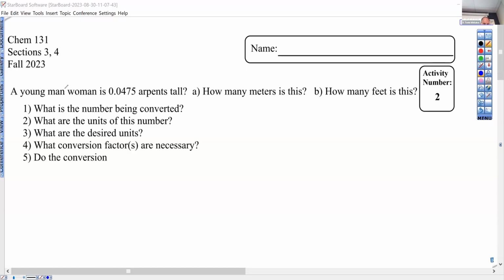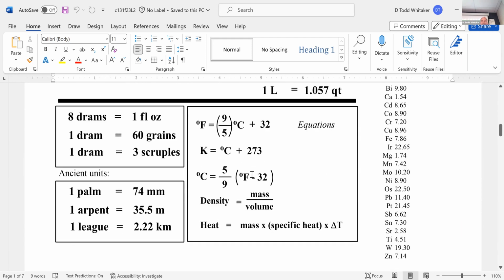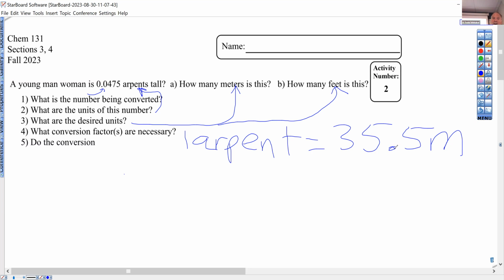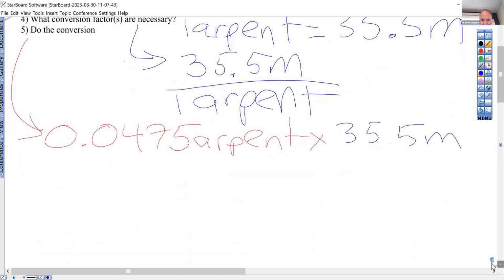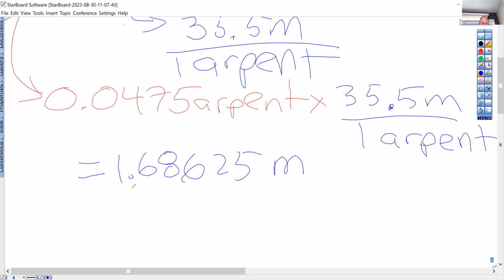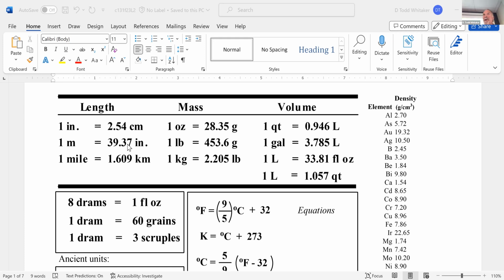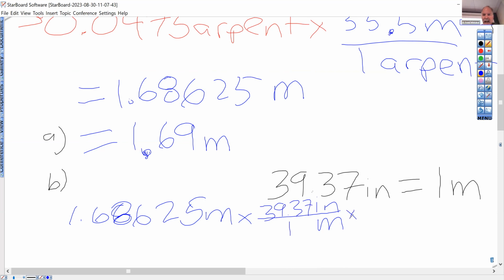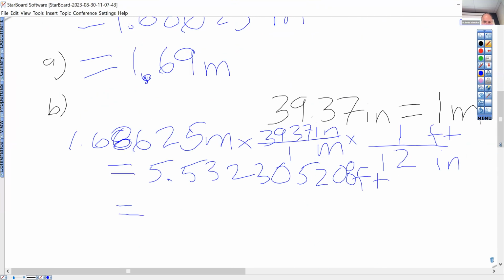c131 F23 L2 Activity 2 Arpents are an ancient unit of measure